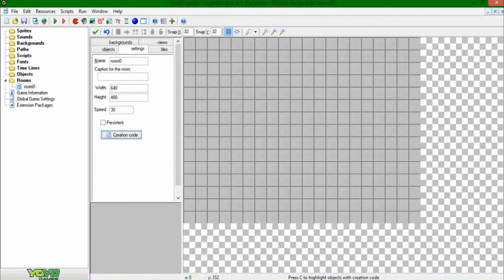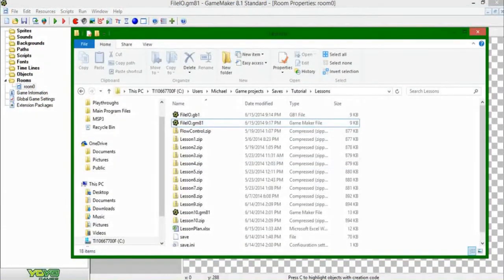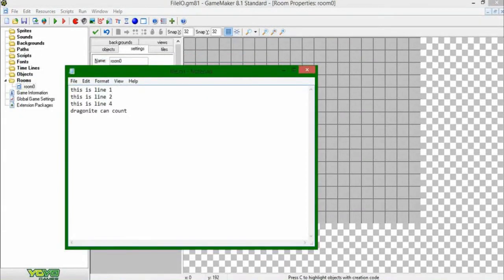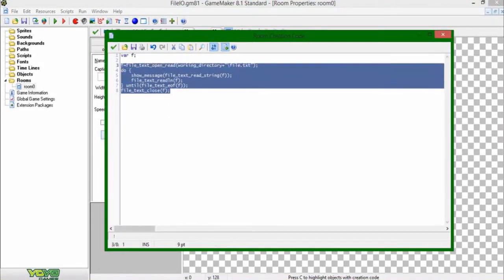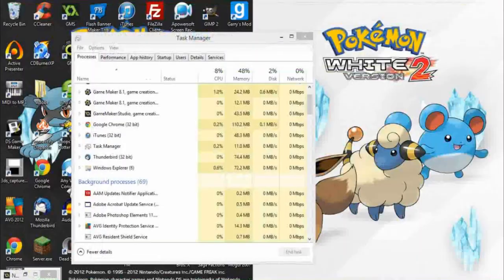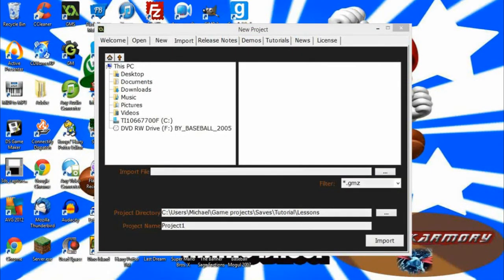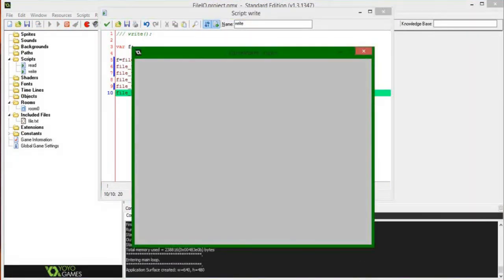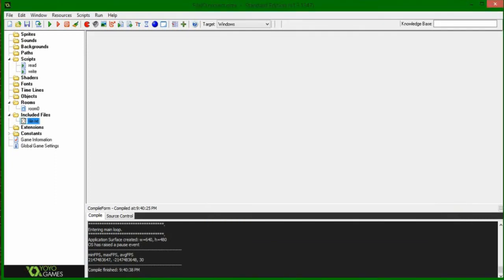Game Maker Tutorial - Text File I/O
How to deal with plain text files in Game Maker 8 and Studio!
That promised social media link spam.
I do live streams sometimes!